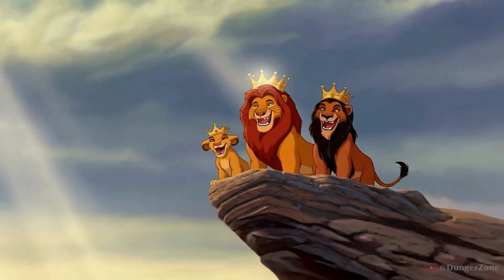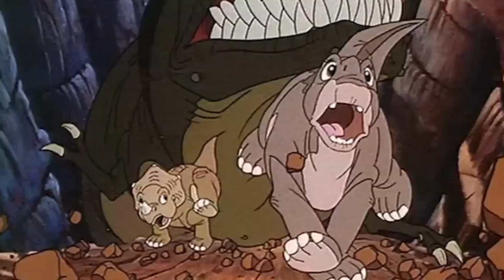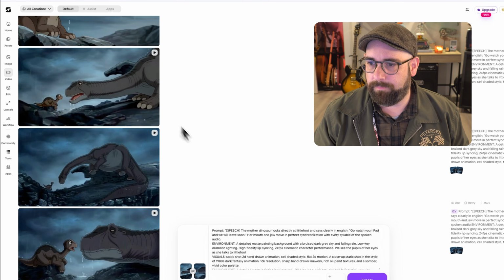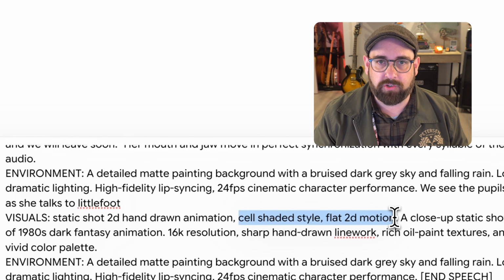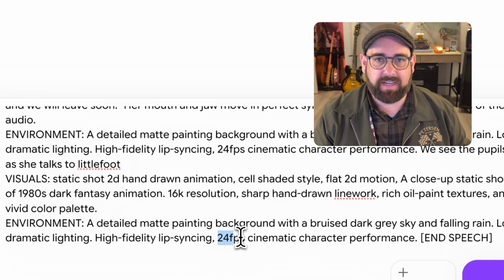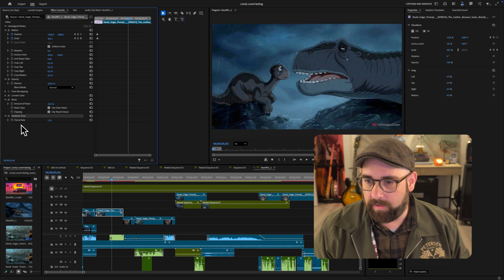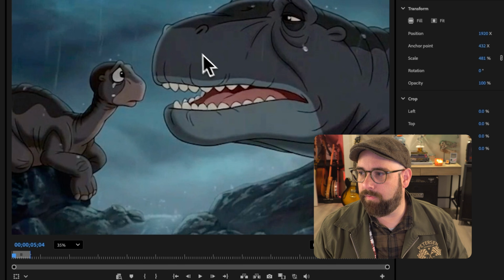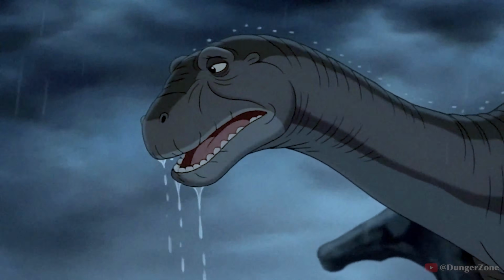AI Hand Drawn Animation Secrets From 3D Look to Classic 2D Style (Seance 1.5 Pro)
Join me in this exciting tutorial as I reveal the professional secrets behind transforming AI generated video into truly authentic 2D hand drawn animation. After my recent viral success on Instagram and TikTok, reaching over 30 million people with AI animated recreations like the Lion King Mufasa scene, I've distilled crucial learnings. Many AI tools tend to produce a 3D-like parallax effect, even when aiming for 2D. Here, I'll walk you through specific prompting techniques in Seance 1.5 Pro focusing on key phrases like static shot 2D handdrawn animation, cellshaded style, and flat 2D motion  to flatten out your characters and achieve that classic look. But the magic doesn't stop there! I also dive deep into Adobe Premiere Pro, demonstrating essential post production steps using the Posturize Time' plugin to adjust frame rates for a traditional feel (from 24fps down to 17fps), adding film grain and noise for cinematic appeal, and applying specific color correction to perfectly match the 90s animated aesthetic of films like The Land Before Time. Learn to craft stunning, vintage style 2D animation with modern AI tools and expert editing tricks!

- Getting authentic 2D animation with AI
- Advanced Seance 1.5 Pro prompting
- Flattening 3D AI animation into 2D
- Using Posturize Time in Premiere Pro
- Achieving classic hand-drawn frame rates
- Adding film grain and noise for realism
- Essential color grading for retro animation

*Resources Mentioned:*
- Generation Platform: imagine.art (All video and image assets)
- Post-Production Effects: Posterize Time plugin & Noise plug-ins

*Video Chapters:*
0:00 - Intro & Viral Success with AI Video
0:17 - The 2D Animation Challenge & Learnings
0:29 - Lion King AI Animation Example
1:02 - The "3D Look" Problem in AI 2D
1:33 - Land Before Time: Researching Authentic 2D
1:49 - Seance 1.5 Pro Model & Output
2:19 - Key Seance Prompt: "static shot 2D handdrawn animation"
2:44 - Key Seance Prompt: "cellshaded style, flat 2D motion"
3:23 - Post-Production in Adobe Premiere Pro
3:44 - Using "Posturize Time" Plugin for Frame Rate
4:16 - Adjusting Frame Rate (24fps to 17fps)
4:39 - Adding Noise/Film Grain for Vintage Feel
4:56 - Color Correction for '90s Aesthetic
5:38 - Final Thoughts & Call to Action